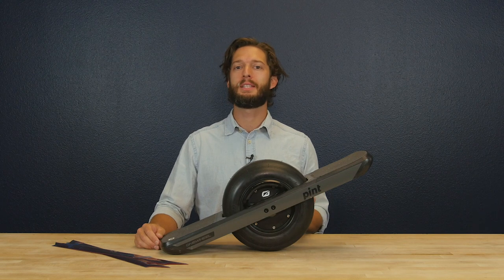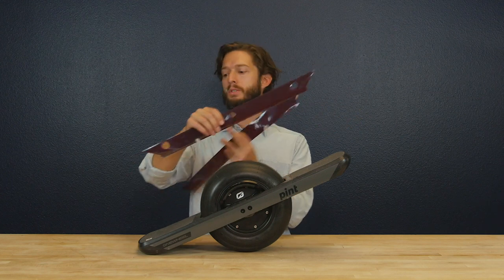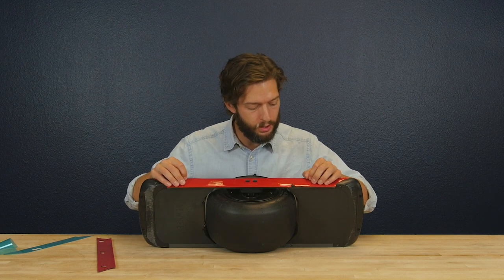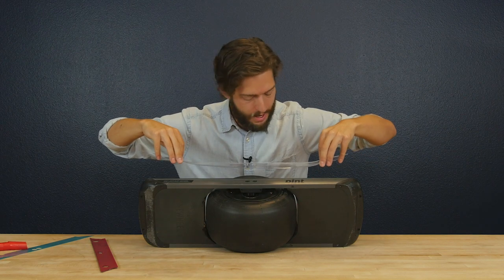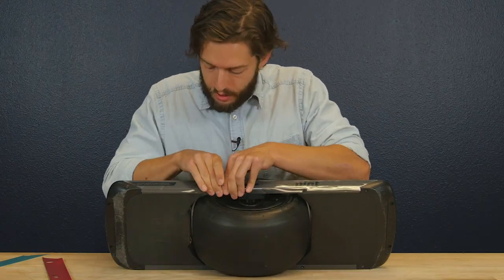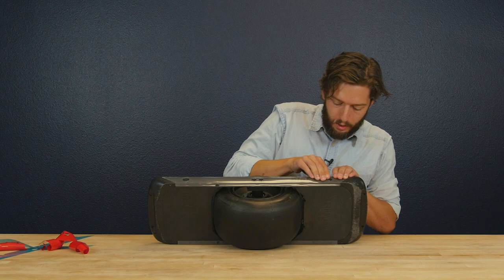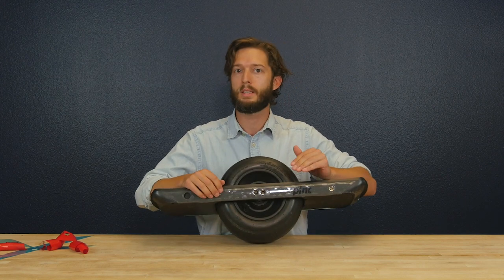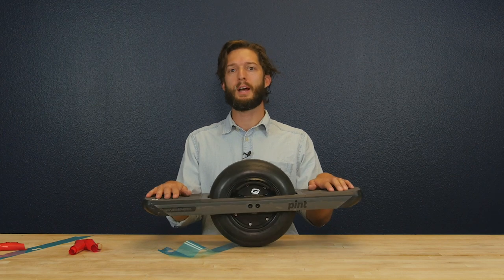Onewheel Pint Rail Guards (Transparent Only)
Protect your Onewheel Pint with Pint Rail Guards.

Good times are ahead on a Onewheel. There's nothing else quite like it. Whether you're on a coffee run or charging trails, these perpetual carving machines are an absolute joy to ride and highly addictive.

Onewheels are powered by a brushless hub motor which has plenty of power to get you up hills and comfortably break going down them. There's no remote, riders simply lean forward to accelerate and back to decelerate. It creates an incredibly intuitive and natural riding experience.

The large tire creates the smoothest riding experience in the game and makes riding over bumps and cracks a breeze.

But mostly, riding Onewheels in really, really fun :)